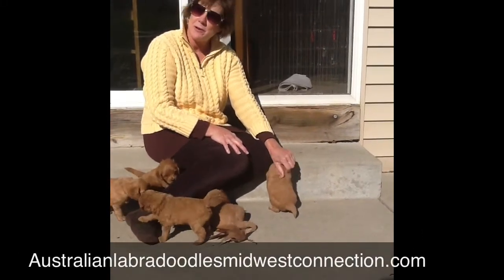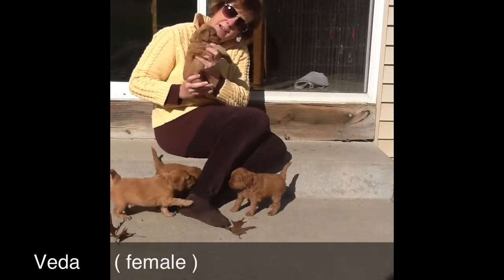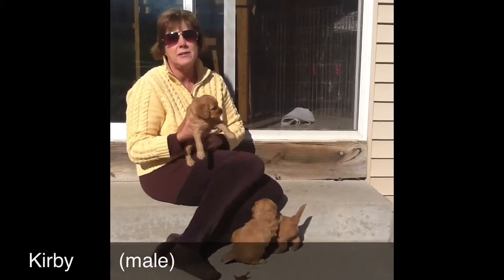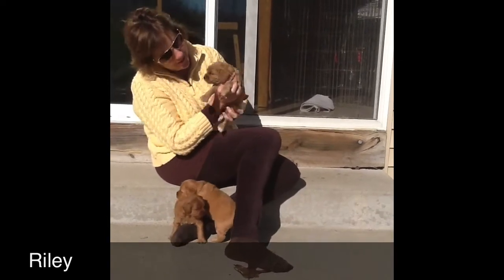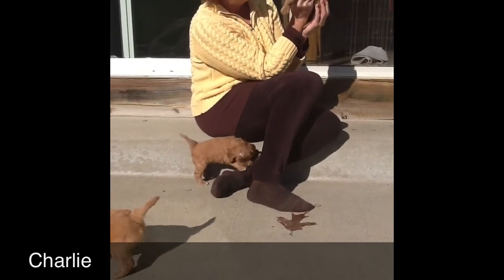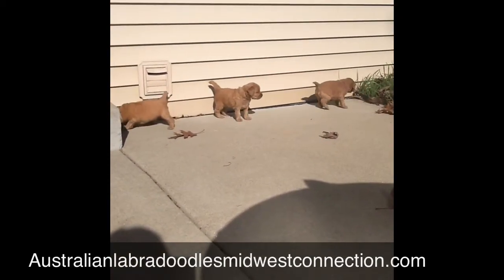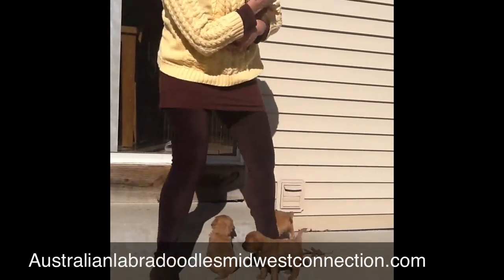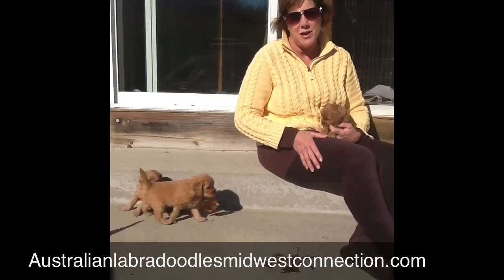Billie Jean & Dublin's Pups 4 1/2 Weeks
Billie Jean's 4 1/2 week pups